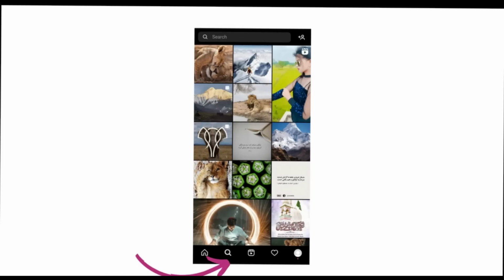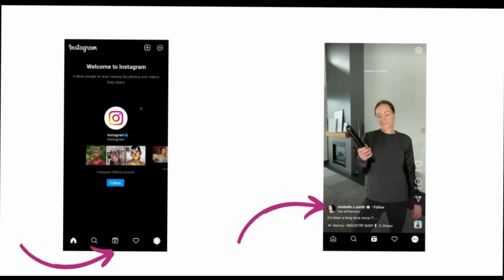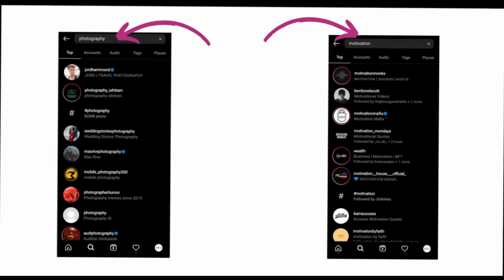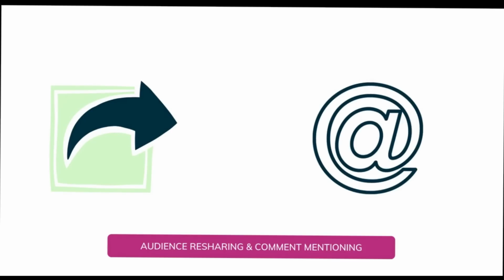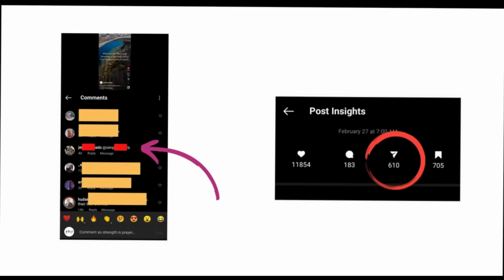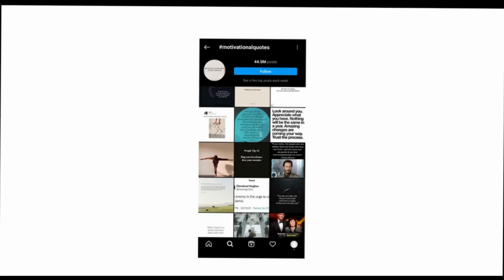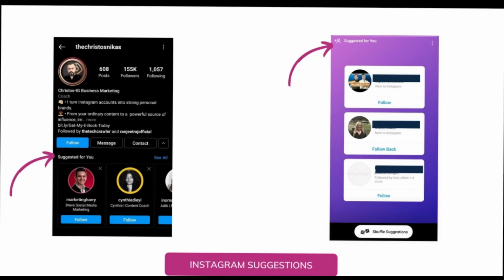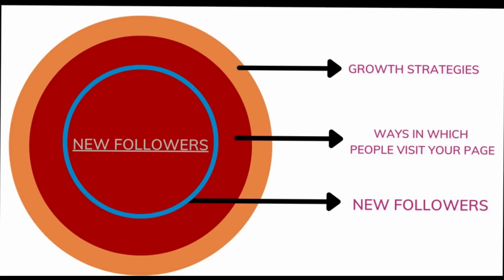Lecture No 02 | Different Ways to Gain a Follower | Instagram-Marketing-Account-Growth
Instagram Marketing: Account Growth & Monetization

Instagram has become one of the most popular social media platforms, presenting opportunities for individuals and businesses to grow their audience and monetize their presence. To achieve success on Instagram, consider the following strategies for account growth and monetization:
Content Strategy: Develop a consistent and engaging content strategy that aligns with your target audience's interests. Use high-quality images, videos, and captions to tell your brand's story and foster meaningful connections with your followers.
Hashtags: Utilize relevant hashtags to increase the visibility of your posts and reach a broader audience. Research popular and niche-specific hashtags to attract users who might be interested in your content.
Collaborations: Partner with influencers, brands, or complementary accounts to reach new audiences and expand your network. Collaborations can also add credibility to your brand and build trust among followers.
Engage with Followers: Respond to comments, direct messages, and interact with your followers regularly. Building a strong community fosters loyalty and encourages organic growth through word-of-mouth.
Instagram Stories: Utilize Instagram Stories to showcase behind-the-scenes content, sneak peeks, polls, and Q&A sessions. Stories offer a more personal and authentic way to engage with your audience.
IGTV and Reels: Create long-form content on IGTV and short, entertaining videos on Reels to diversify your content and keep your audience engaged.
Instagram Ads: Consider using Instagram's advertising platform to promote your content to a broader audience or drive traffic to your website. Targeted ads can help you reach specific demographics and increase visibility.